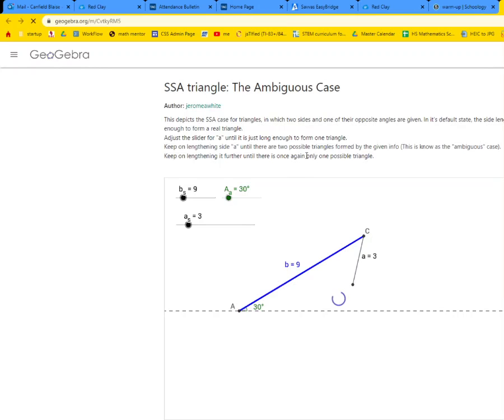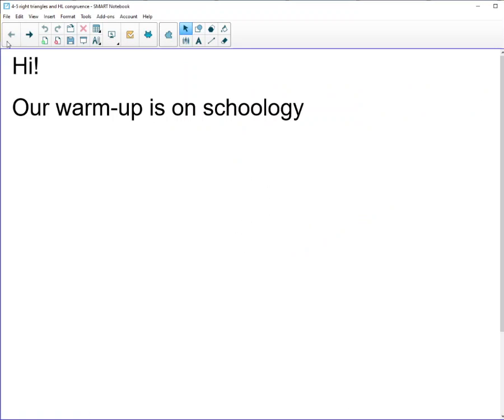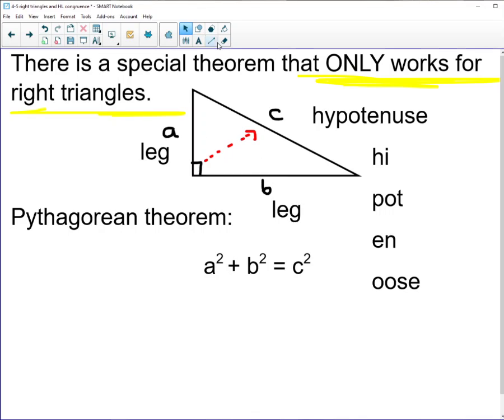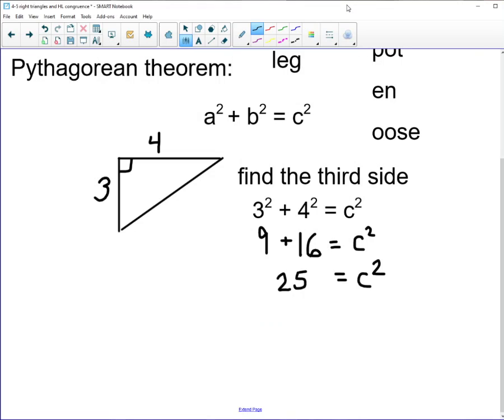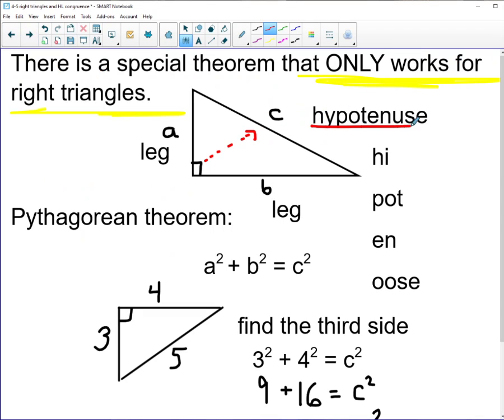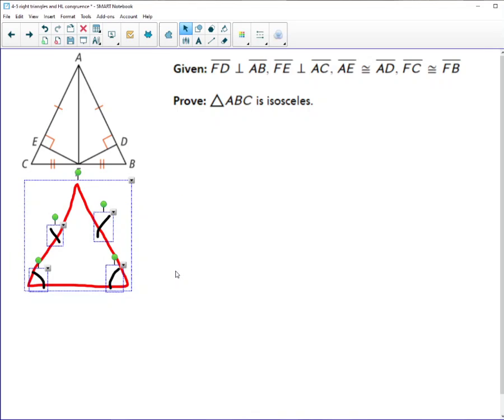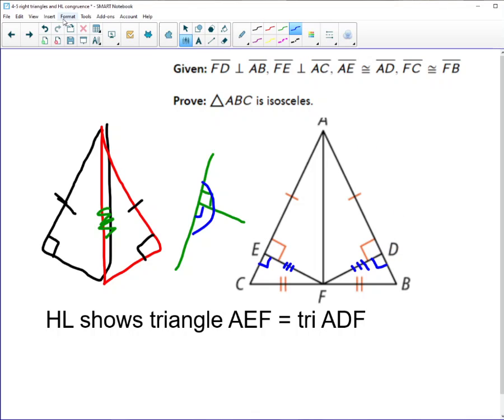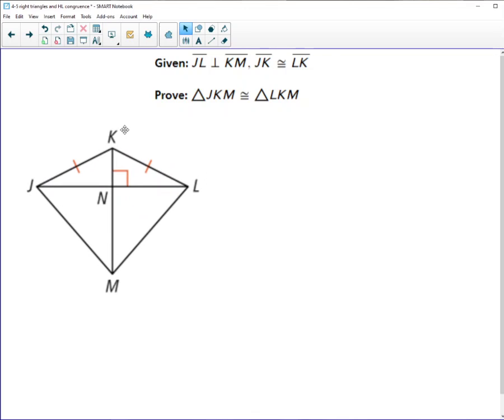Geometry 4-5 Right triangles and congruence